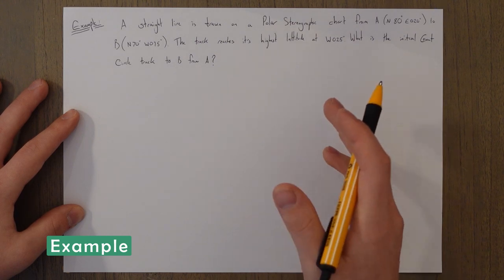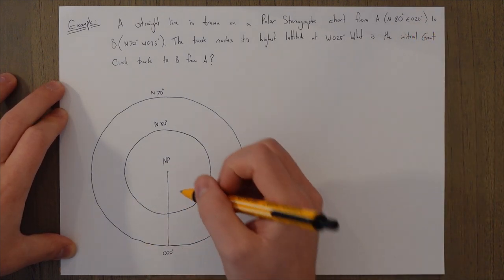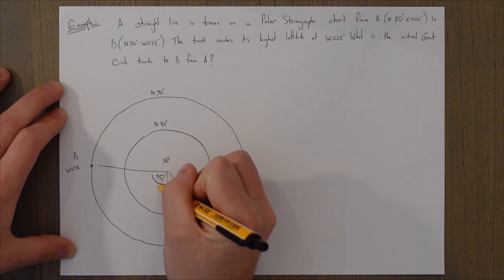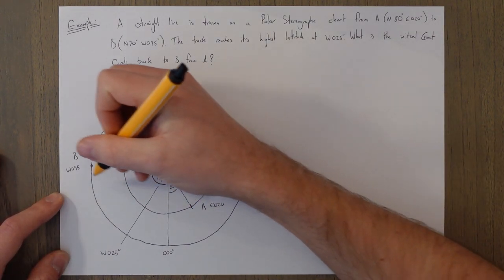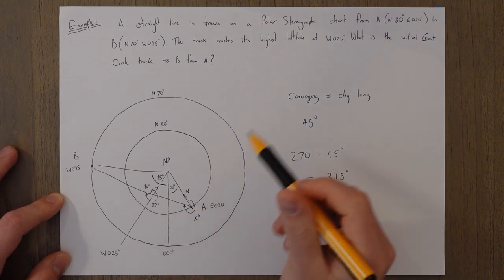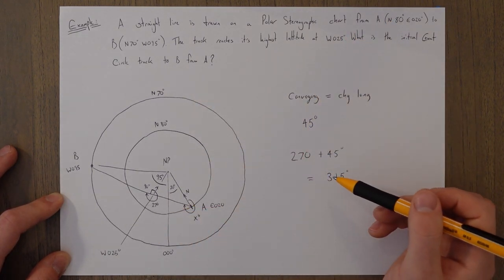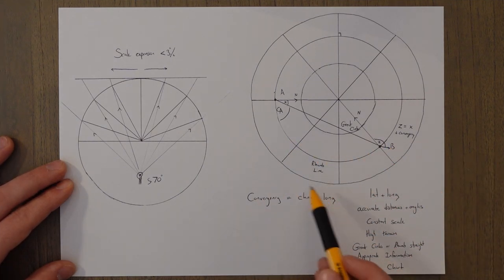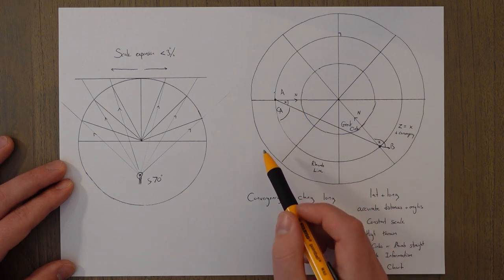ATPL General Navigation - Class 10: Polar Stereographic Charts.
Welcome to the 10th class in the  General Navigation series.

There are many different types of chart out there and in this class we will take a look at an interesting one called The Polar Stereographic Conic Chart. This has some good and bad things about it that we will dive into in this class.